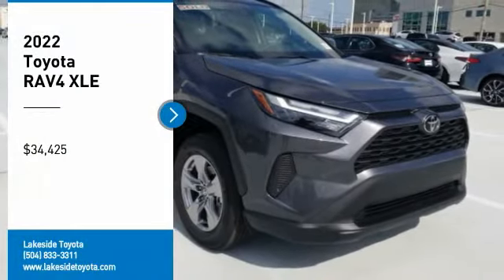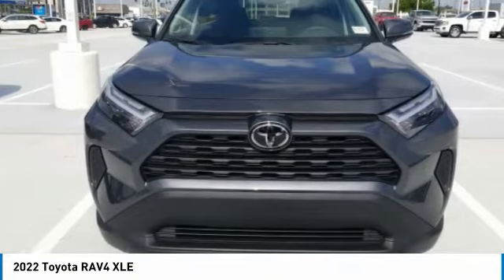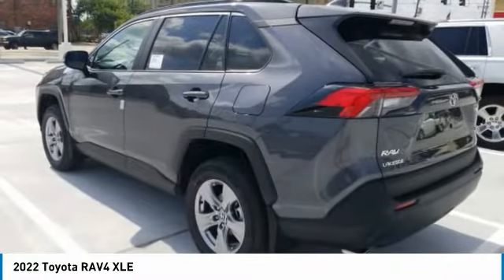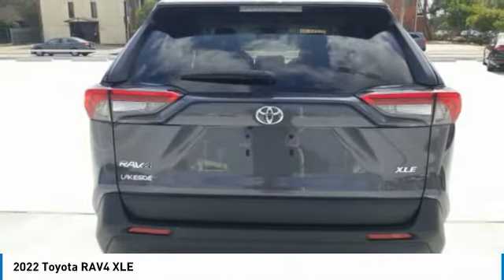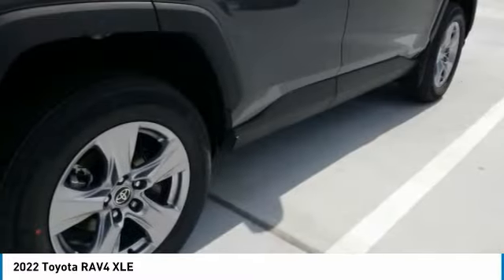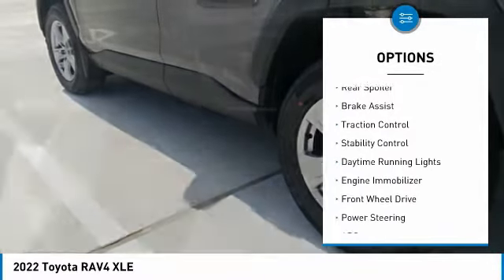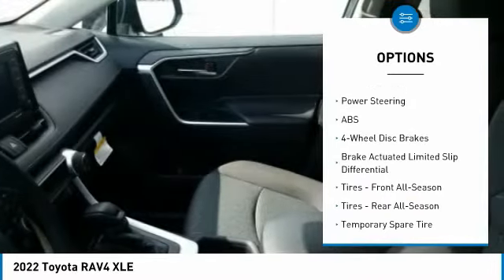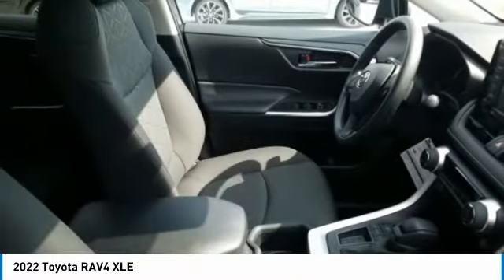2022 Toyota RAV4 Metairie LA NL1979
2022 Toyota RAV4 XLE

Lakeside Toyota
3701 North Causeway

DON'T DELAY, Call, Click or Come In Today!Gray 2022 Toyota RAV4 XLE 2.5L 4-Cylinder DOHC Dual VVT-i 8-Speed Automatic27/35 City/Highway MPGBlk Cloth.